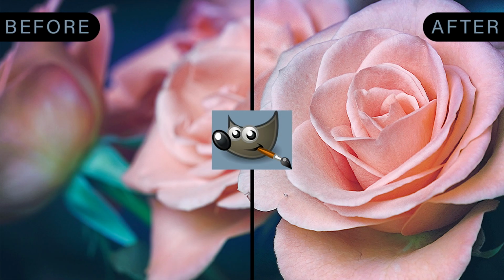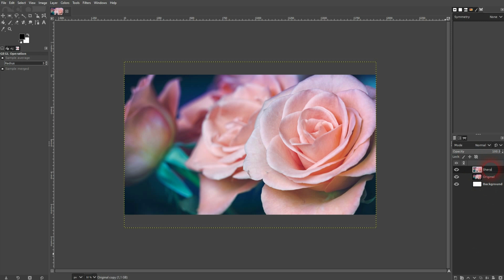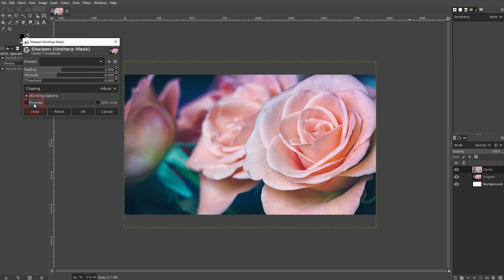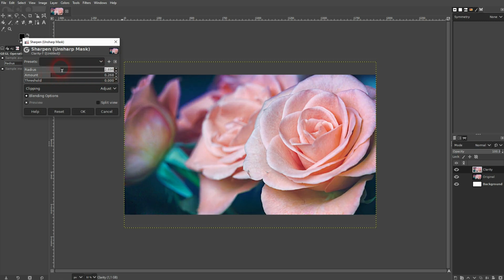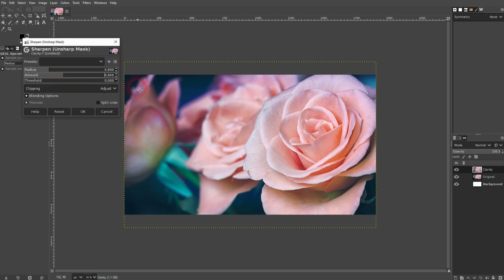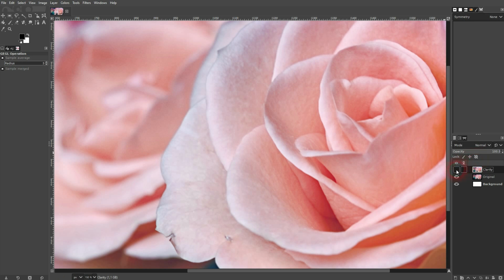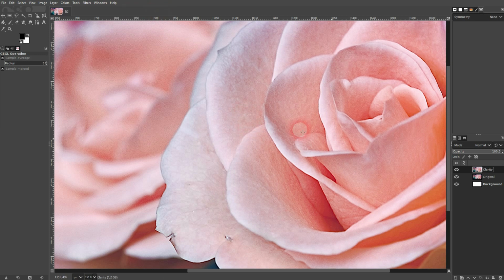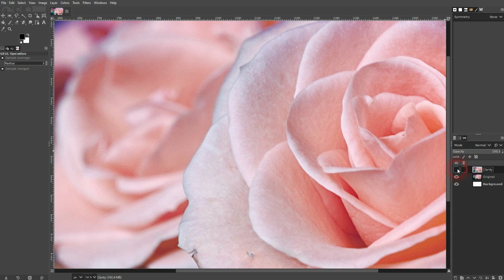How to Improve the Clarity of Photos in Gimp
In this tutorial I'll show you how to improve the clarity of photos in Gimp.